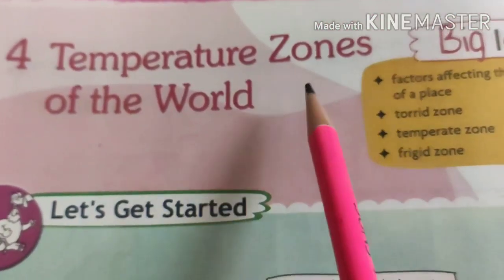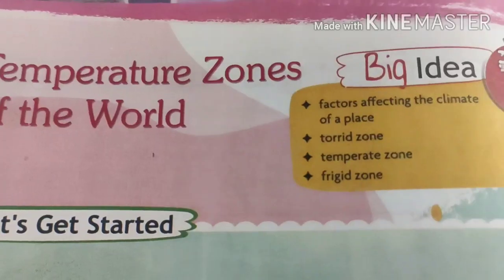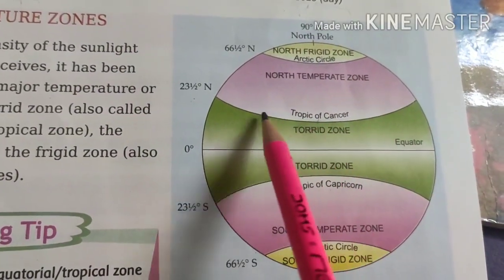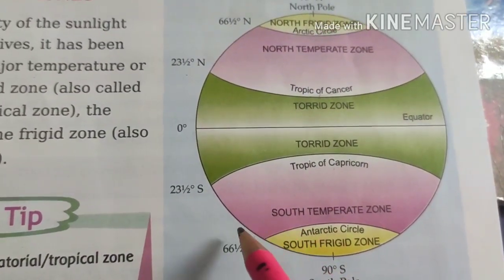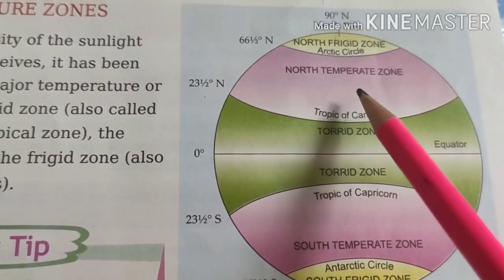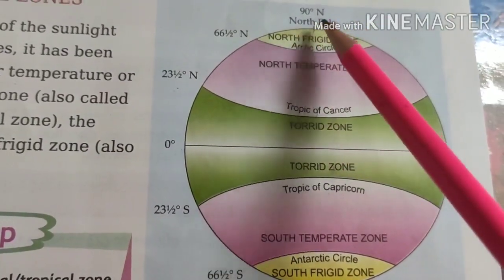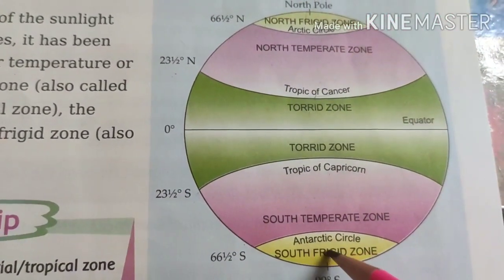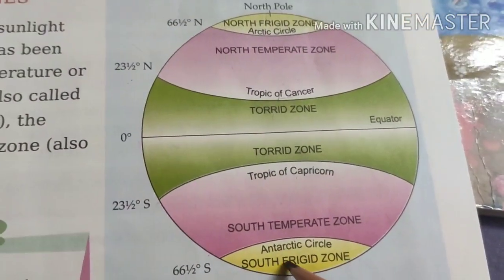Temperature zones 2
Temperature zones
Torrid zone
Temperate zone
Frigid zone
Questions n Ans